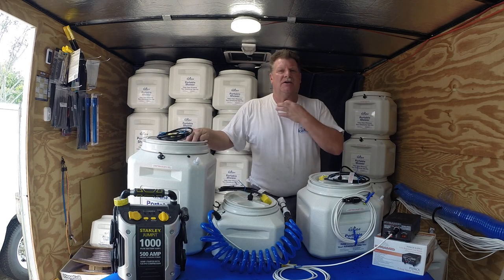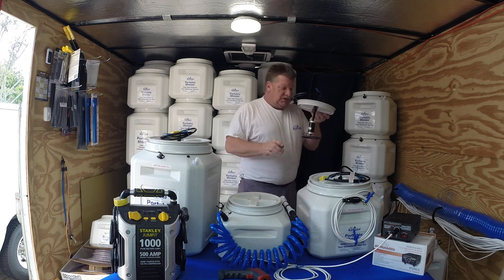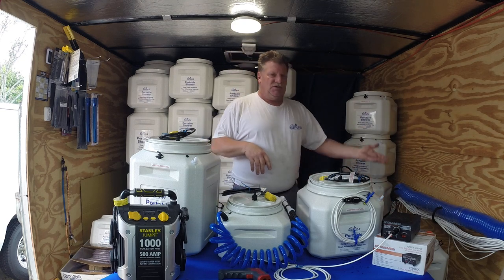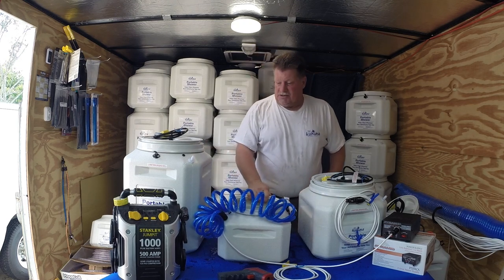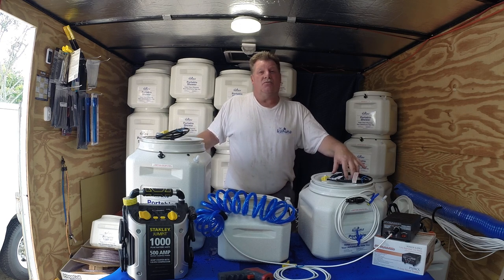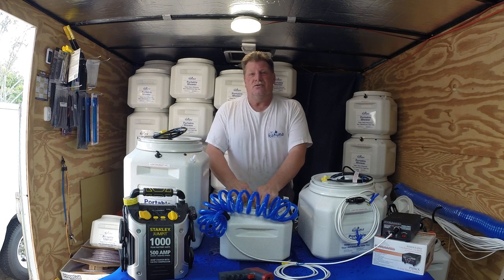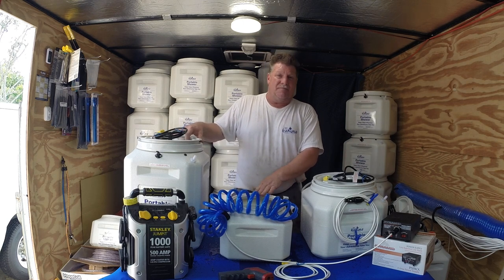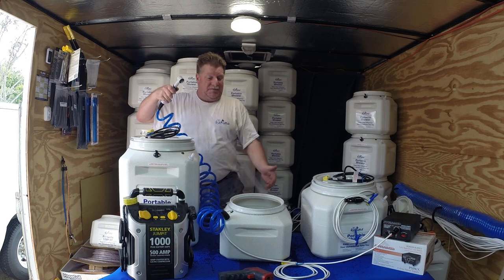Big Kahuna Shower Heated Tips